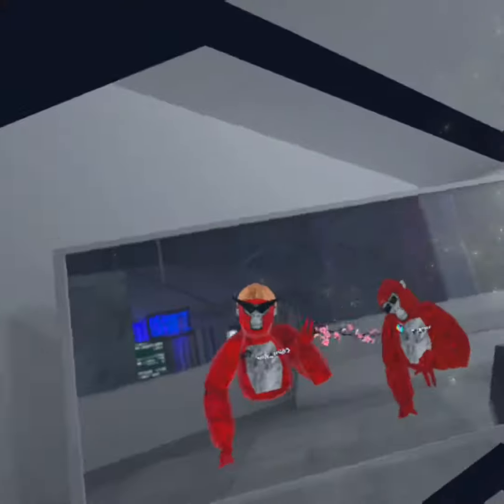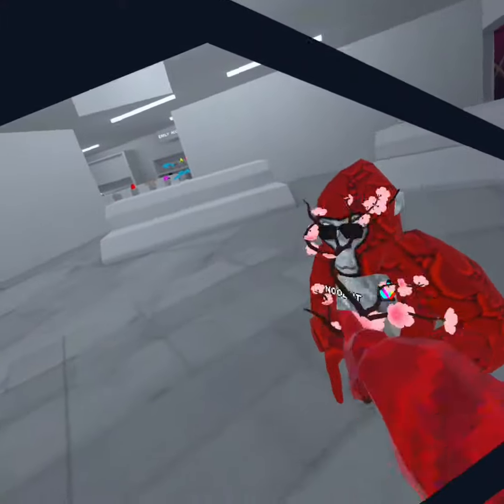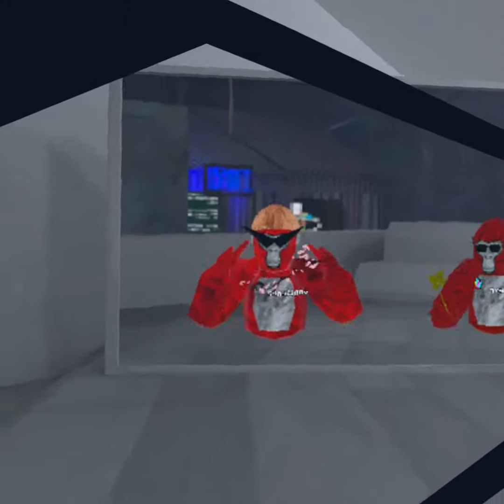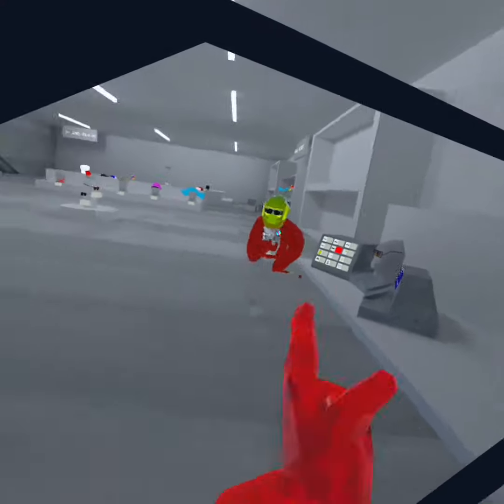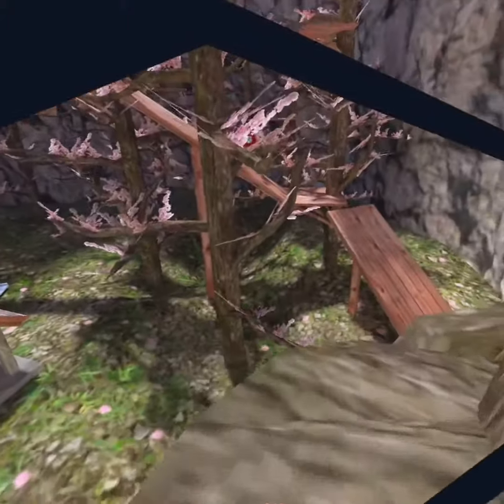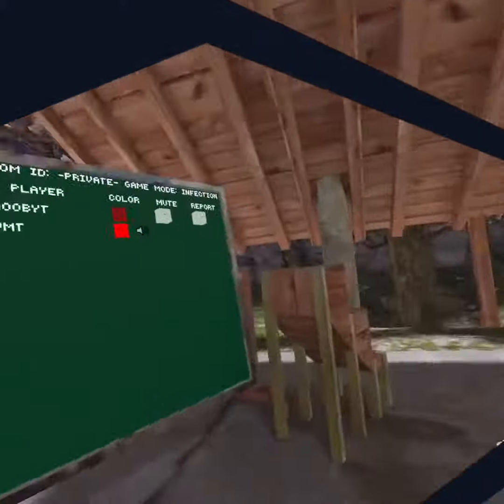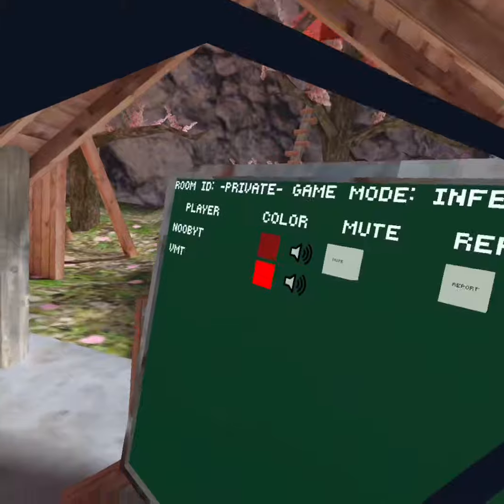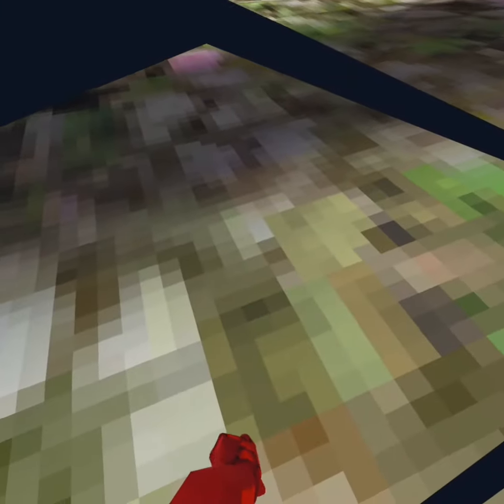Old taggers (part 3)